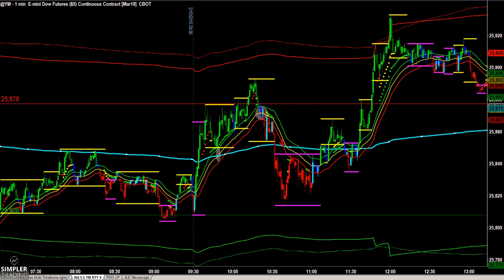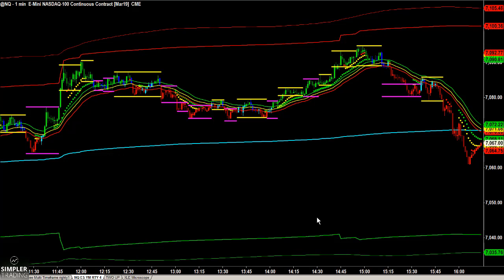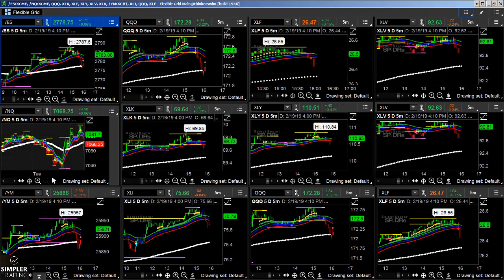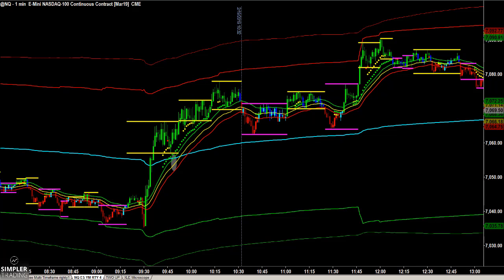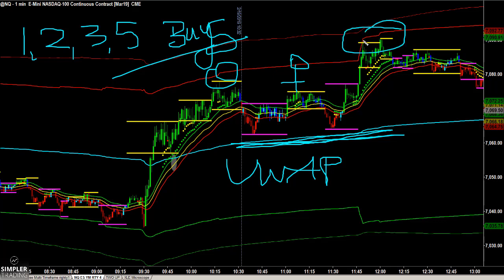Futures: Sentiment Line Simplicity.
Stick with the process and for daytrading the ES NQ YM and RTY, it's all about what the Directional Bias is, and if price is above or below the sentiment line.